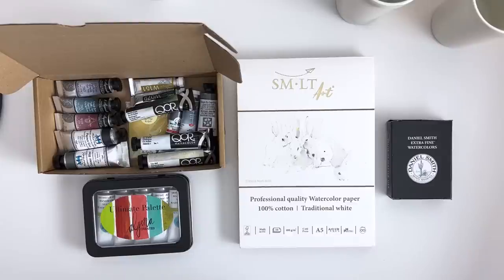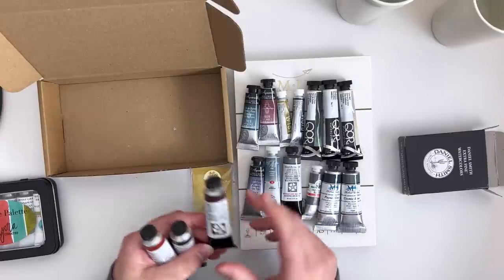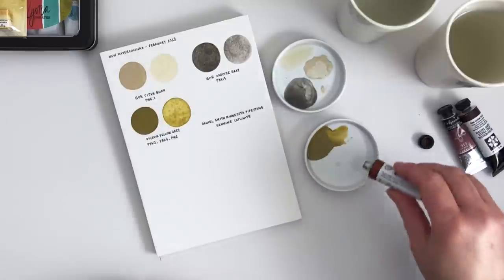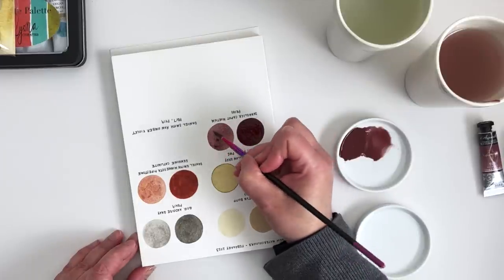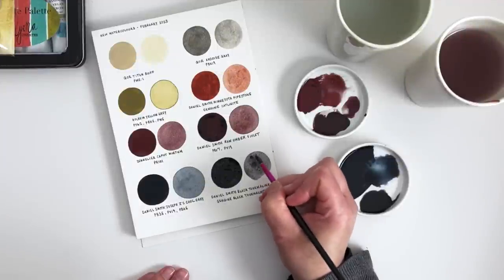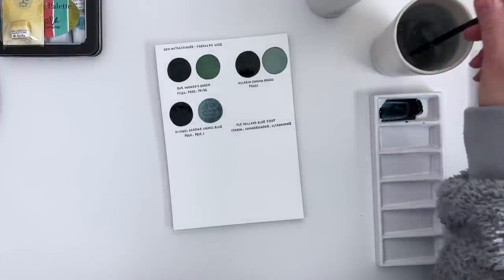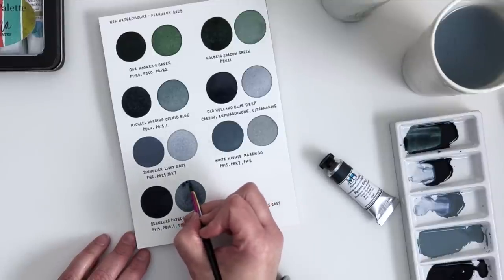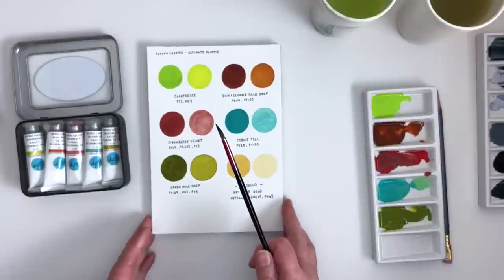RELAXING WATERCOLOUR ART HAUL & SWATCHING ☁️ Unwind & discover some beautiful colours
Fellow YouTube creators/artists mentioned in this video: @AlyonasWatercolourCreations  and @kriksis

Join me as I share the latest additions to my watercolour collection in this long, relaxing video. Featuring colours by Daniel Smith, Michael Harding, Sennelier, Holbein, Old Holland, QOR, White Nights, A Gallo and Alyona Creates. Let me know your favourites in the comments section below!

ART SUPPLIES

LINKS